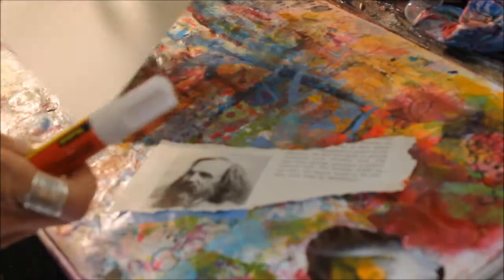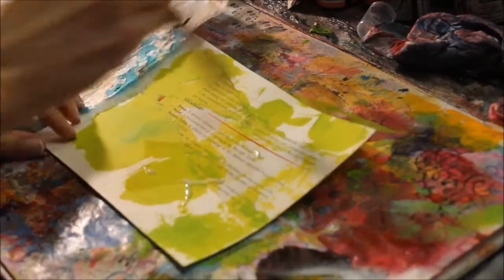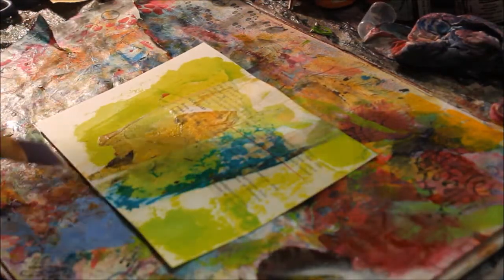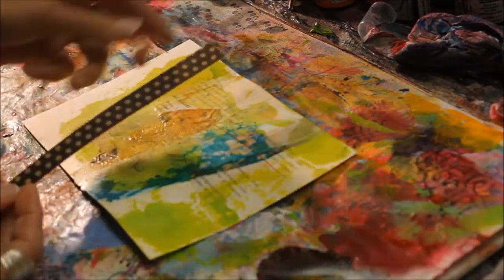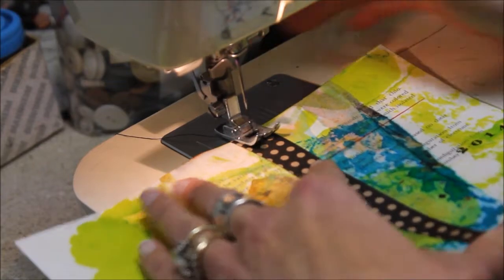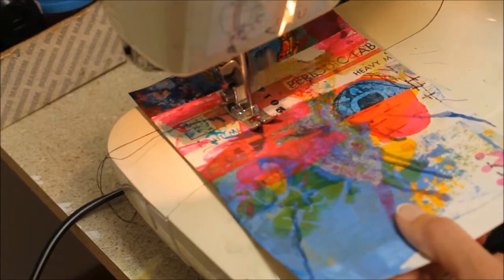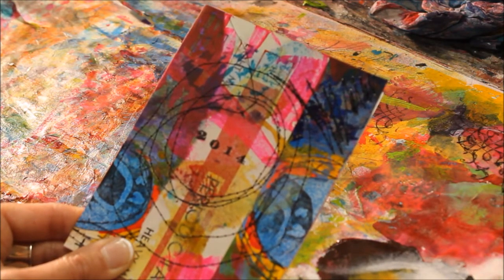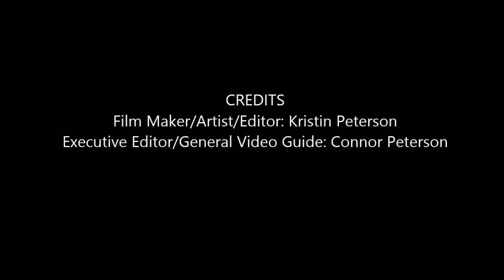Grad Card with Stitching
I demonstrate how I make a graduation card with stitching. There are a few pointers to using the sewing machine and sewing on paper.